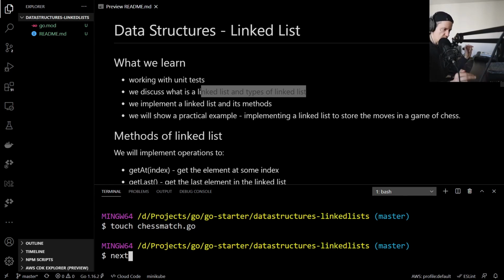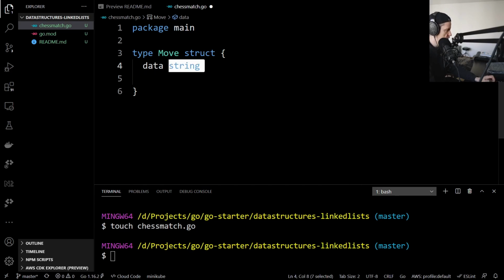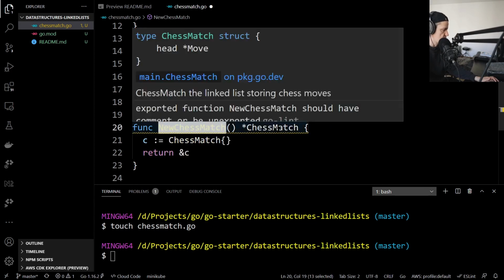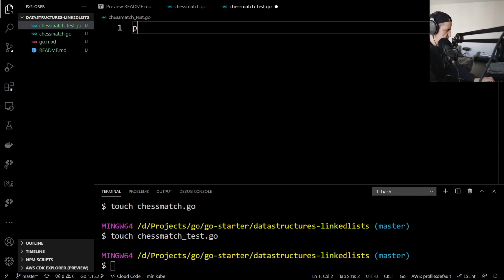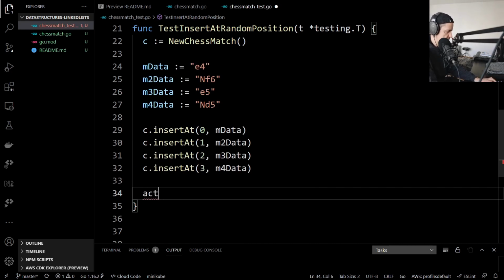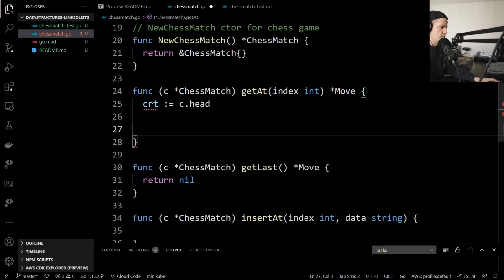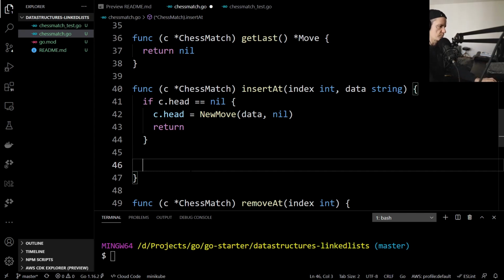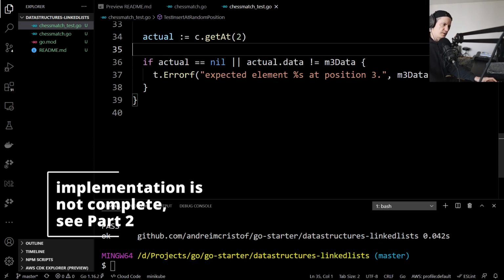Golang Beginner Exercises | Data Structures - Linked List - Part 1/2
Today we start a series of Data Structures in Golang. This is part 1 of implementing a Linked List. We use unit tests to cover our implementation.